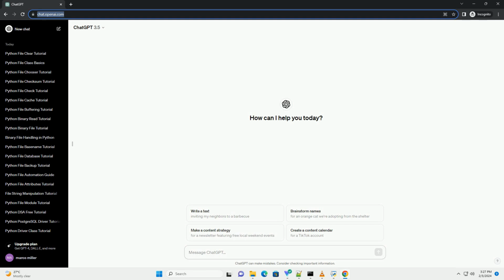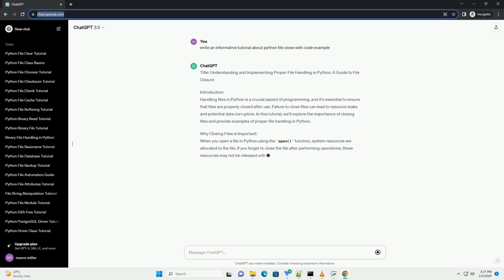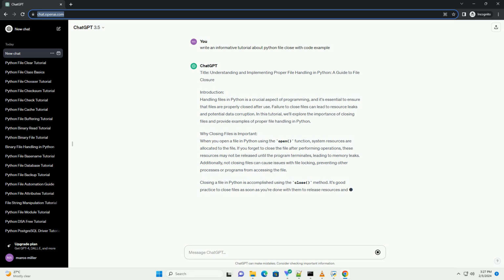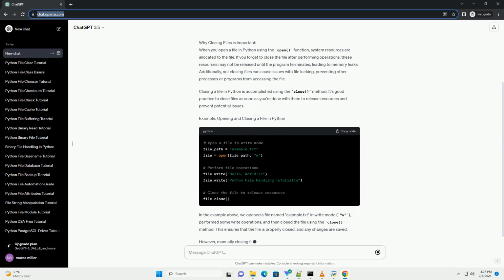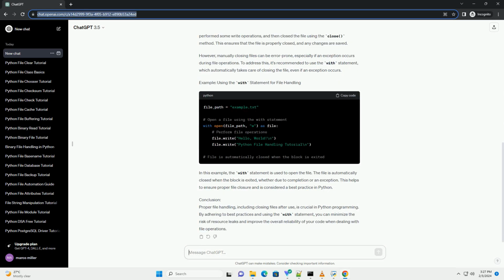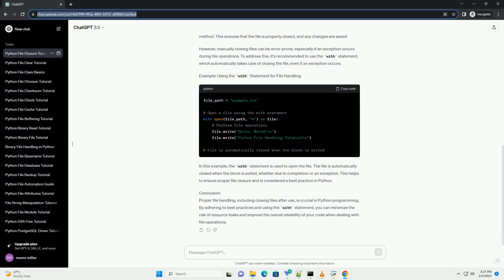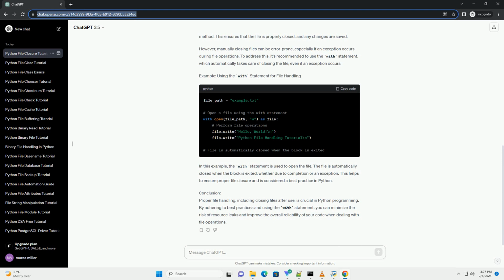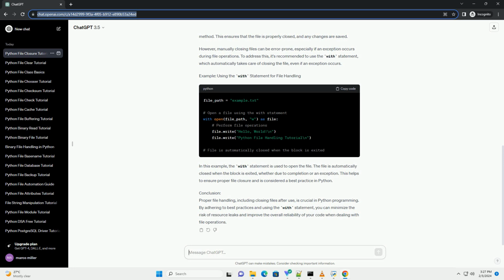python file close